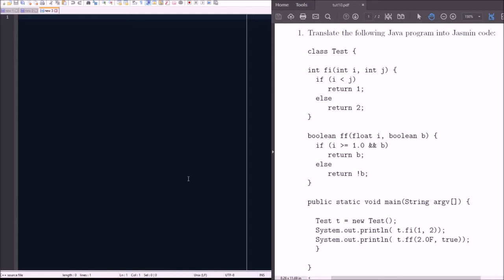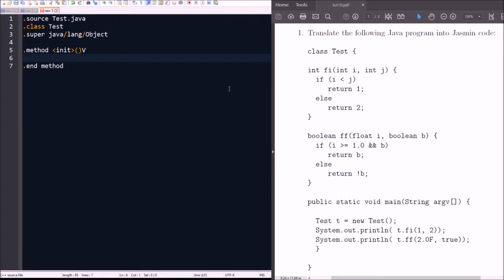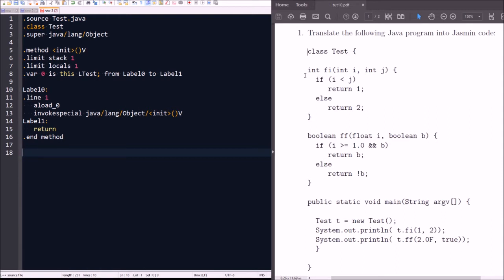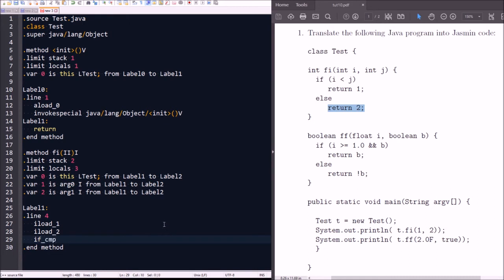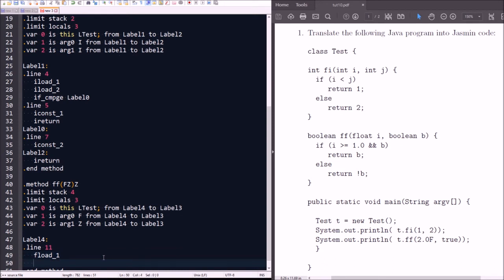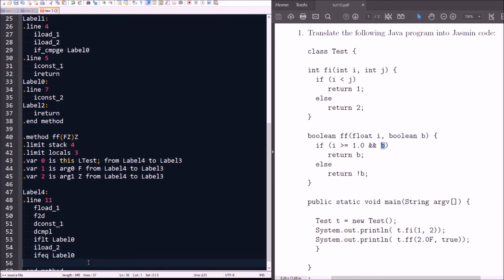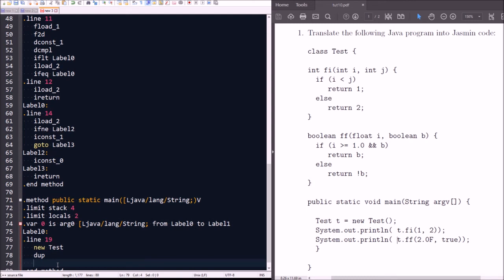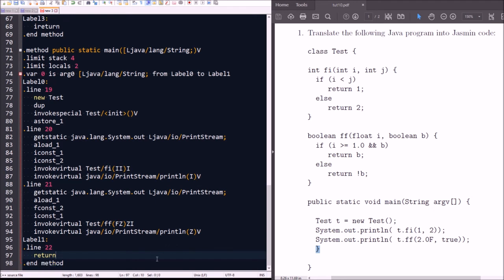COMP3131 Programming Languages and Compilers -- Week 10: Code generation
In this tutorial, we take a simple Java program and convert it to the equivalent Jasmin assembly by hand.